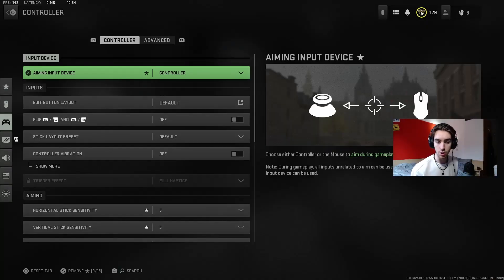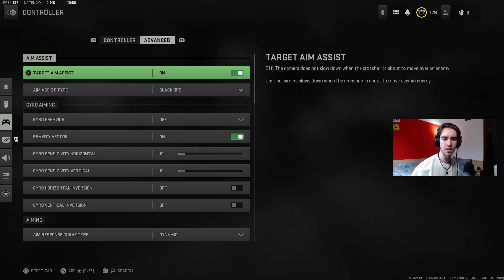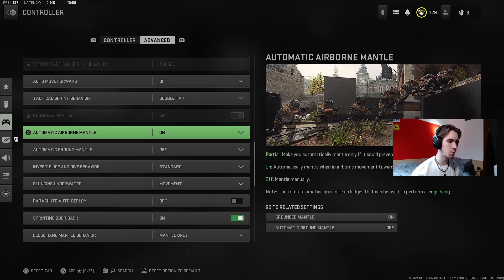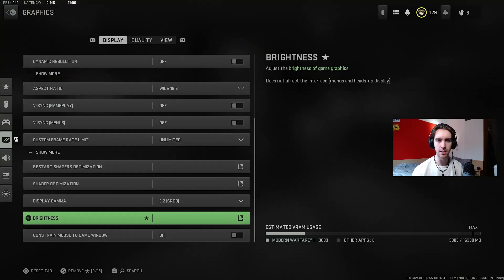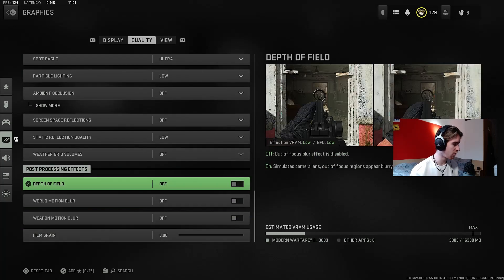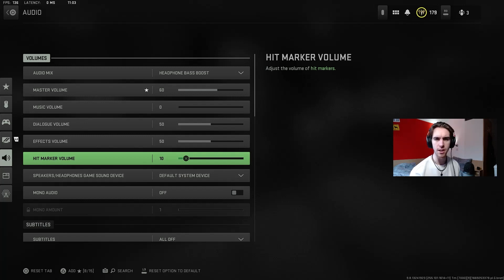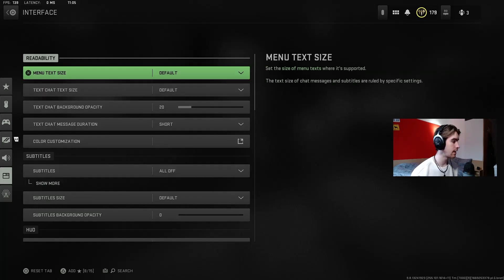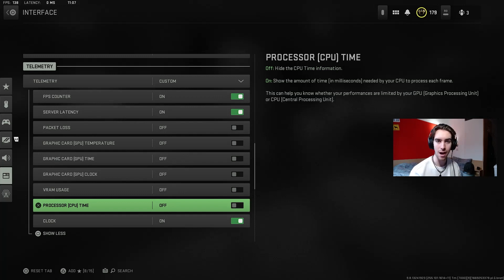The ESSENTIAL Settings Guide for WARZONE 2.0 (Console & PC!)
The complete settings guide for Warzone 2.0. Change these essential settings to improve all aspects of your game such as faster looting, more accurate shooting and higher FPS.

0:00 Intro
0:18 Controller
3:50 Graphics
7:17 Audio
9:13 Interface